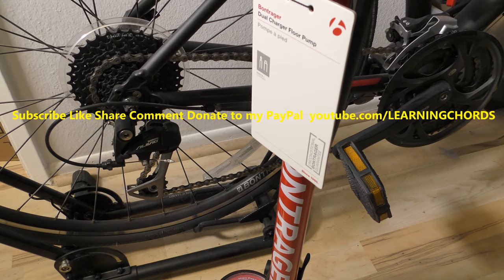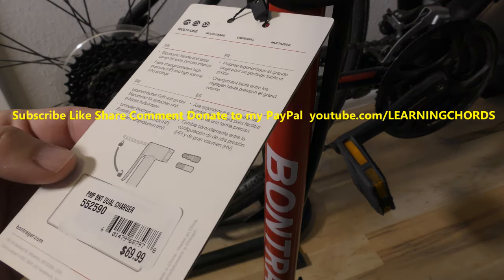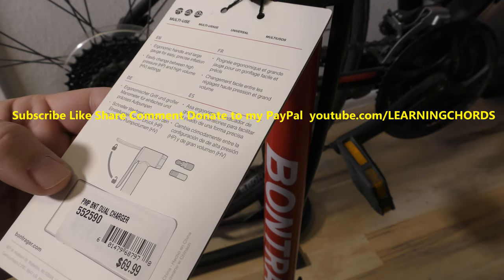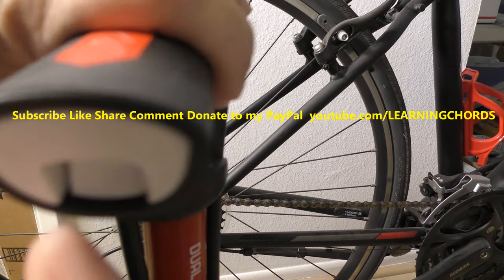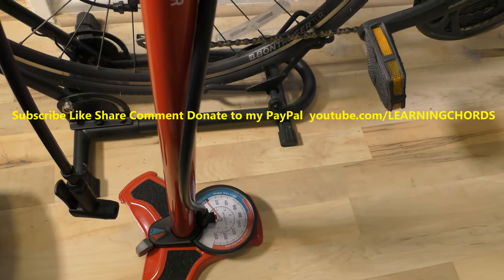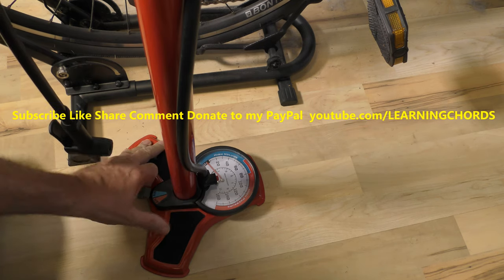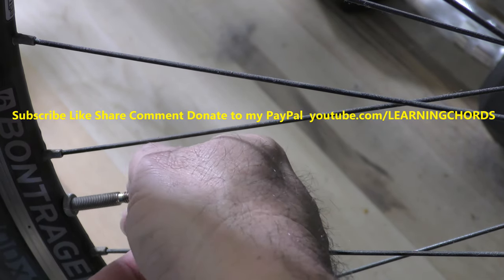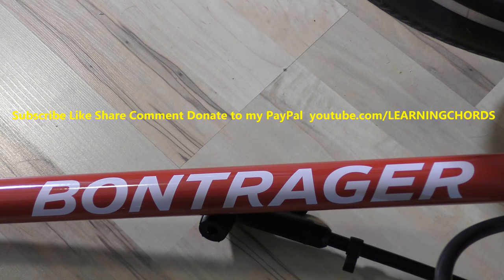Bontrager Dual Charger Air Pump Floor Pump Bicycle Tire Inflator by Trek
Bontrager Dual Charger Floor Pump bicycle tire inflator by Trek Review
Presto Schrader High Pressure High Volume Road and Mountain Bike Large PSI Gauge